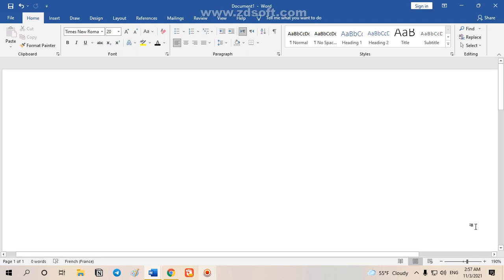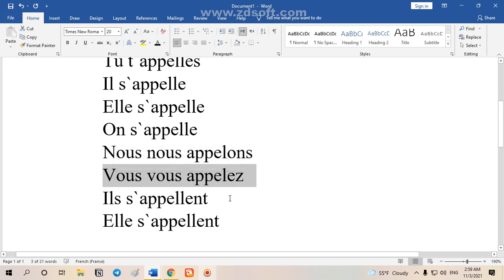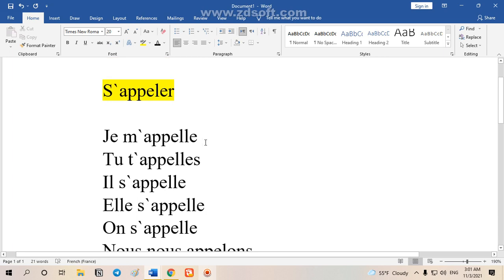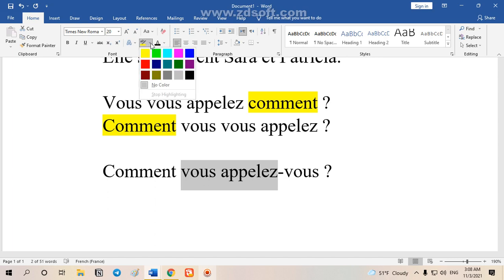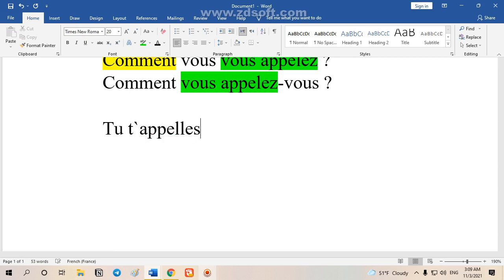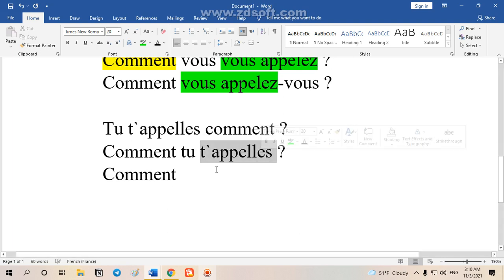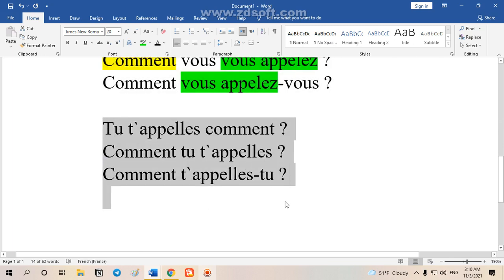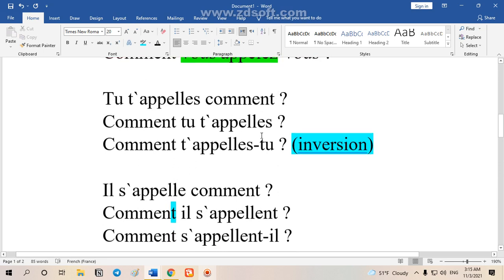How to introduce yourself and ask someone's name in French | Se présenter | French Lesson